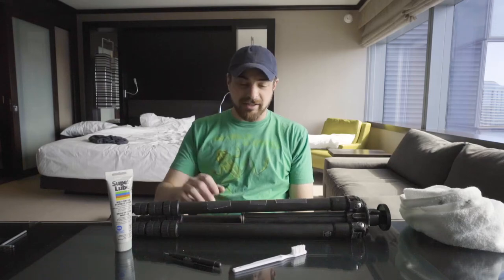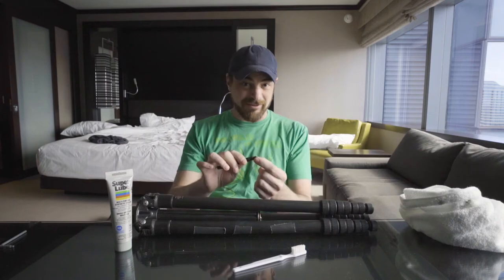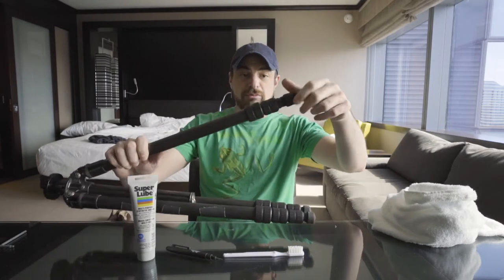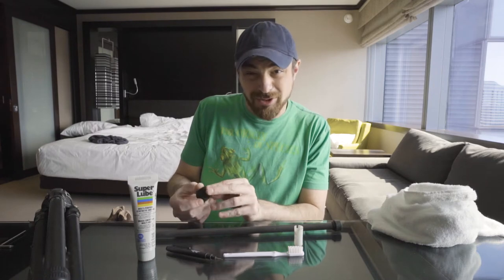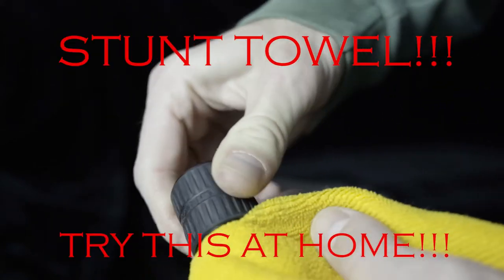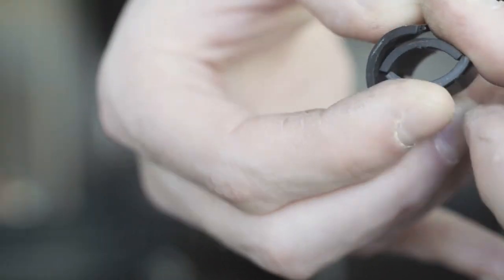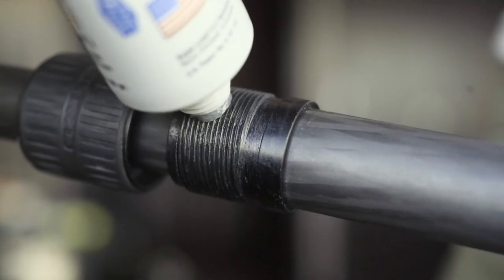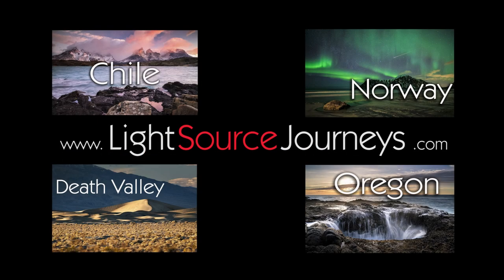Cleaning a Gitzo or RRS Tripod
Maintaining the gear you've invested in is important. See how to pull apart a collar style tripod leg lock and give it a thorough cleaning.